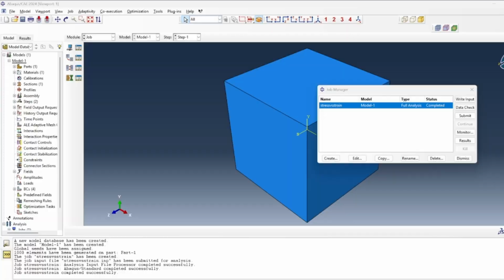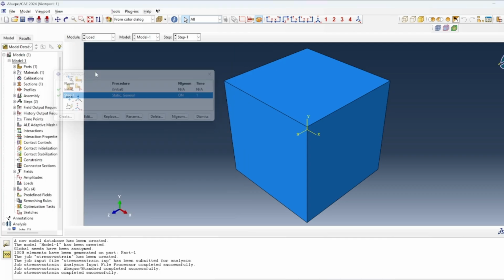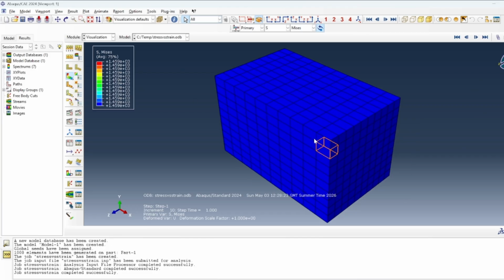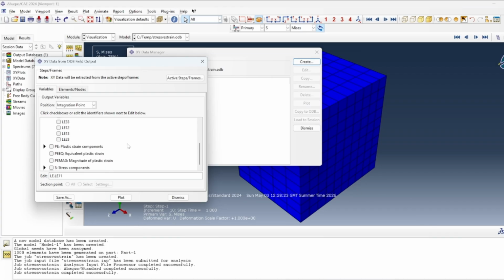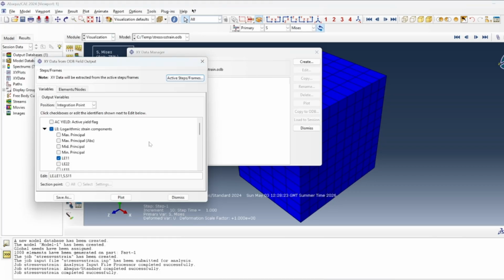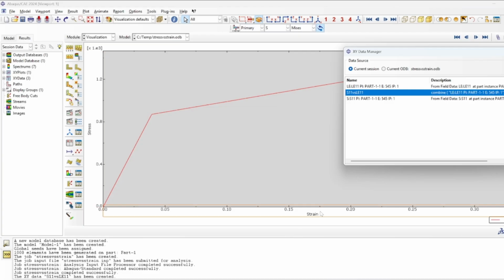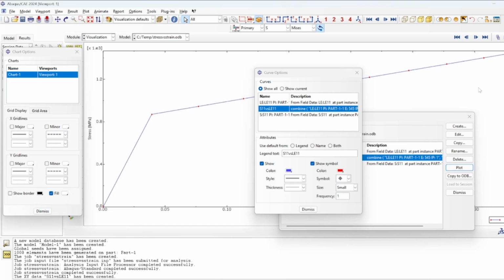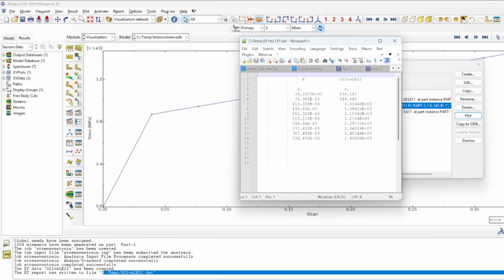Abaqus: Extract Stress–Strain Curve from ODB (No Python) | True vs Engineering Explained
Most Abaqus users extract stress–strain curves incorrectly — especially when mixing true and engineering measures.

In this video, I show you how to extract stress–strain curves directly from an Abaqus ODB file without using Python, and more importantly, how to do it correctly.

You will learn:

How to extract true stress–true strain (S vs LE) from field output
Why S vs E is misleading beyond small strain
Best practices for comparing with experimental data

This is essential for anyone working on:

Tensile simulations
Material calibration
Plasticity modelling
Research publications

If you’ve ever plotted the wrong curve in Abaqus, this will fix it.

🔧 Workflow covered:

ODB → XY Data → Field Output
ODB → XY Data → History Output
Combine strain and stress correctly
Export curves for Excel / MATLAB

📌 Key takeaway:
Abaqus does NOT directly give engineering stress–strain — you must compute it properly.

This video is part of Professor 3MEC, where I share practical, industry-focused tutorials on ABAQUS, finite element modelling, and computational mechanics for engineers and researchers.

🛠 Need an independent technical review or expert support?
3MEC Services provides confidential reviews of:
– ABAQUS & FEA models
– Journal papers & PhD theses
– Engineering reports & methodologies

(All proceeds support new technical content and free resources.)